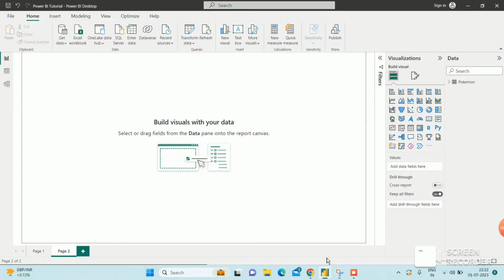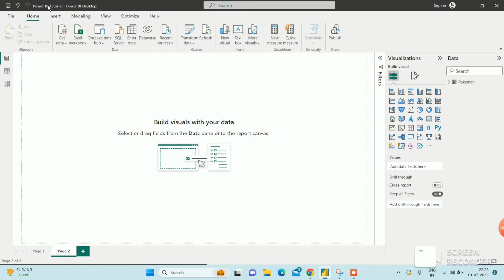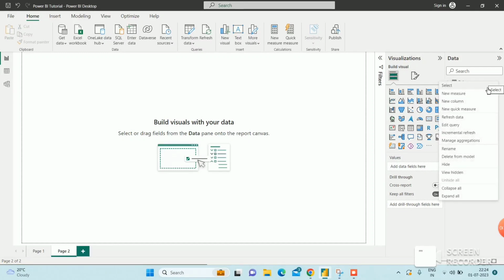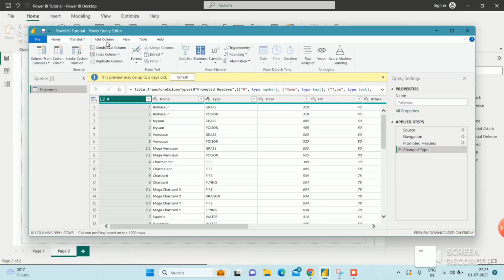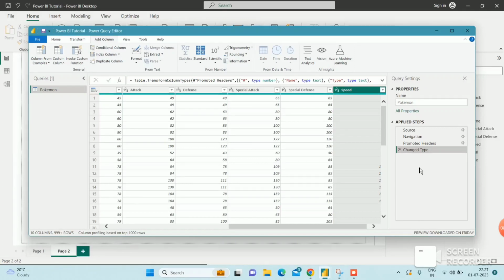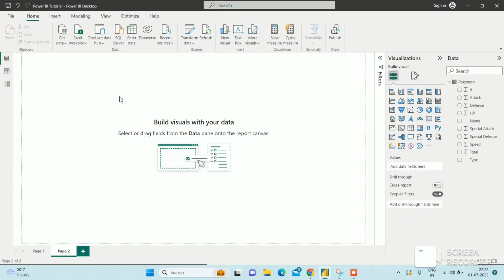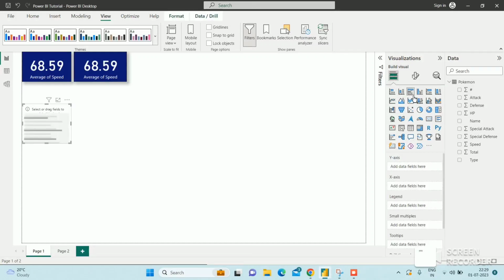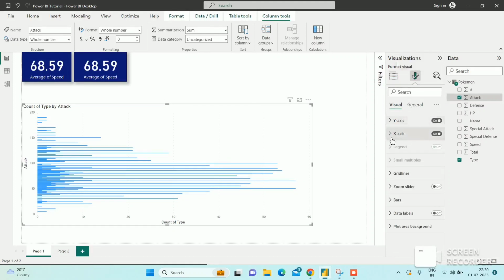Introduction to Power BI (In English)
Below Topics are covered in the Video:

- Difference between Power BI and Tableau
- How to connect to data in Power BI Desktop
- Intro to Power Query Editor
- Interface of Power Query Editor
- Interface of Power BI Desktop
- Creating a Bar Chart in Power BI Desktop

Follow ‎@Dataviz Tutorial to get daily dose of short learning and detailed videos of Visualization and Analysis in Tableau, Power BI and Excel.